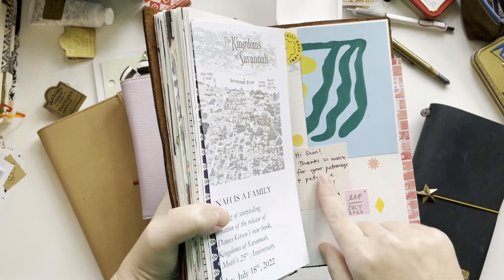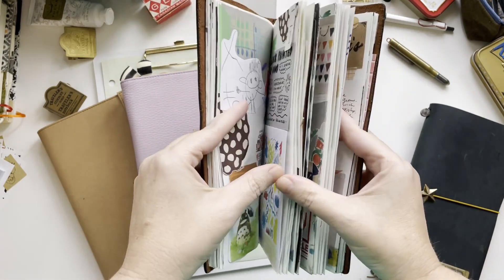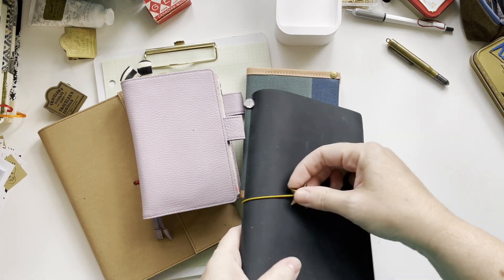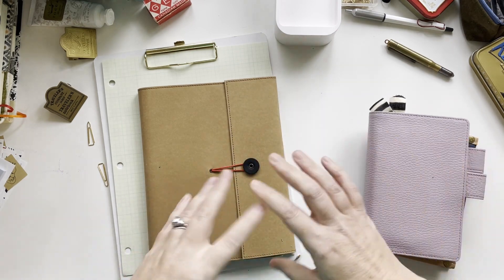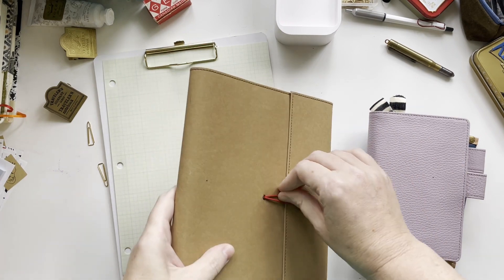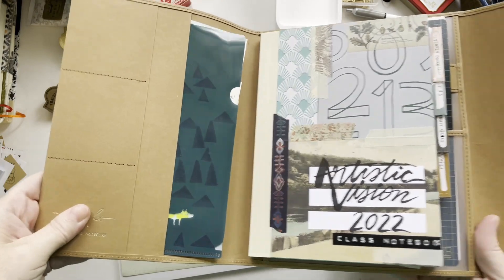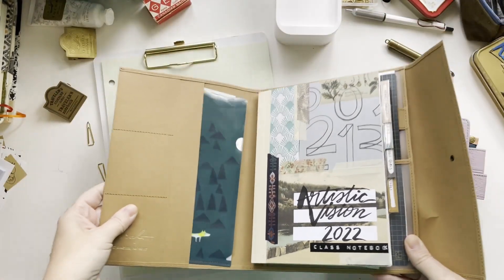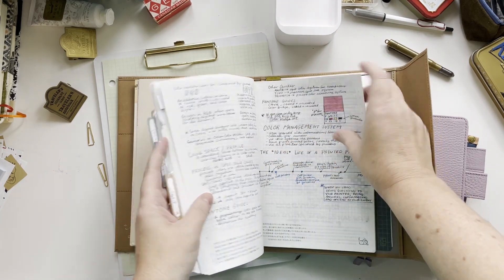Updated Planner and Journal Lineup: Hobonichi, Traveler's Company, Handstitched Leather T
Hello, friends! Of course, as soon as I posted my last video, I had the urge to change everything. I had been struggling with my system, as you could tell when I talked about it, so I took some time to figure out what would work better for me. Always a work in progress, but it's definitely better.